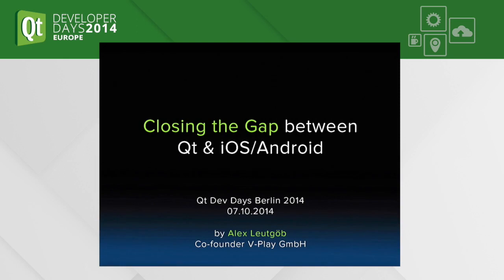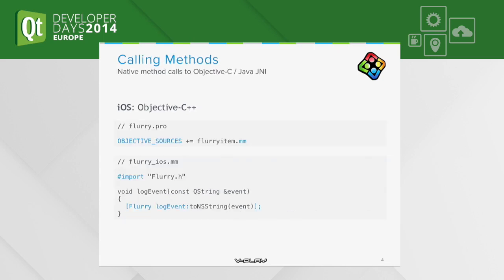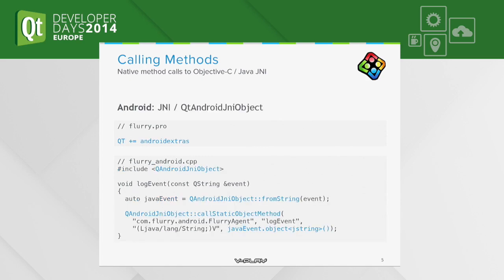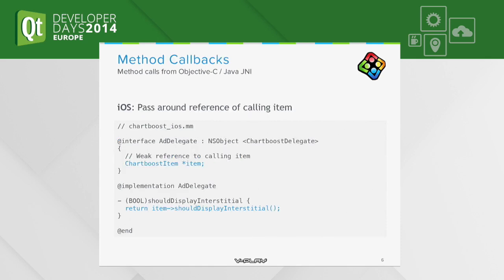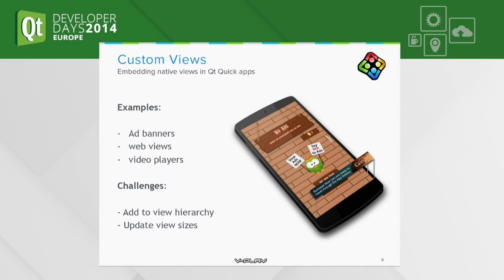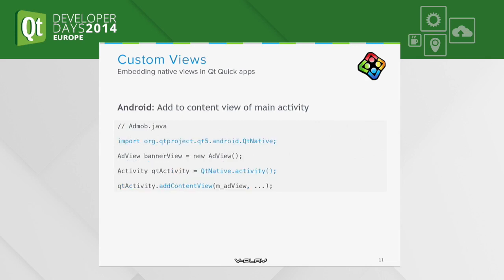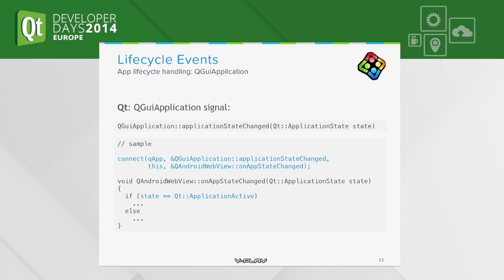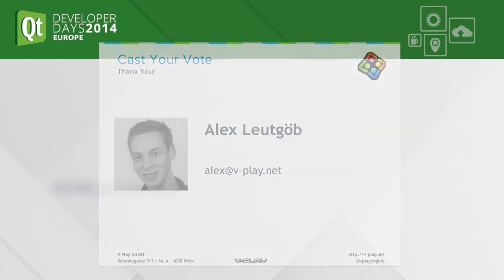QTDD14 - Closing the Gap between Qt/QML & Android/iOS - Alex Leutgöb